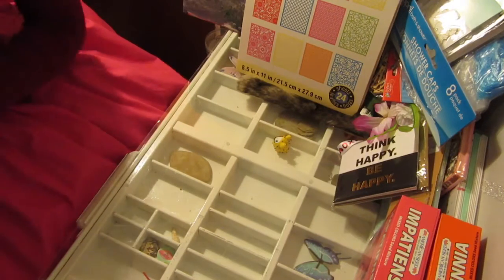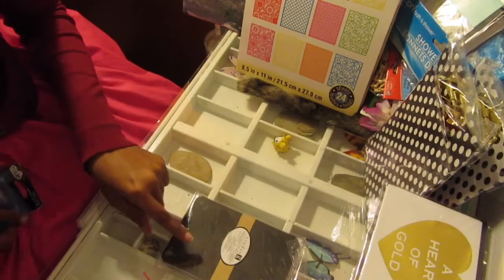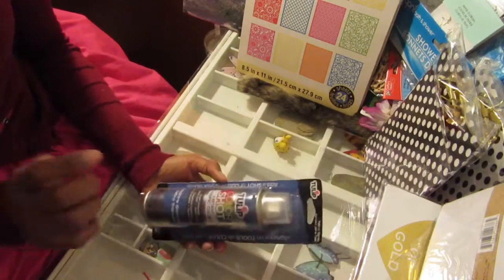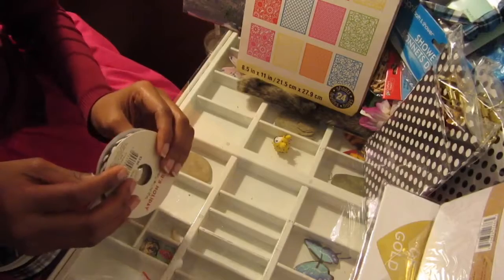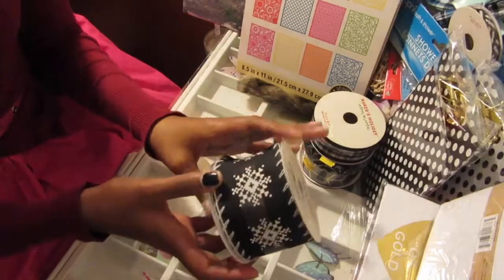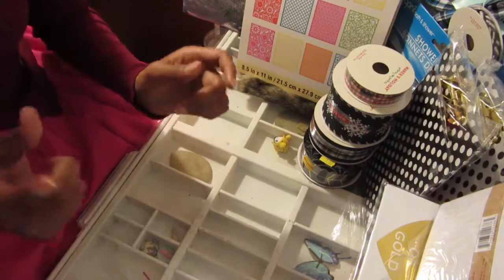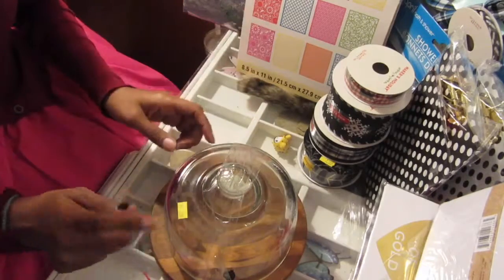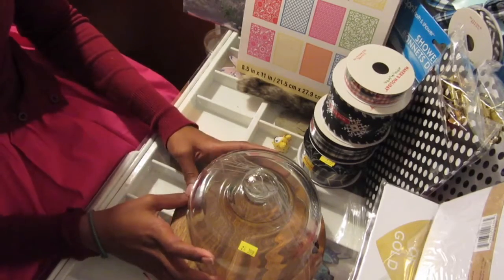Huge Crafting Haul - Pt 2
Part two of my first video upload. Let me know if you'd like to see more hauls, diy's, shop with me videos, etc.